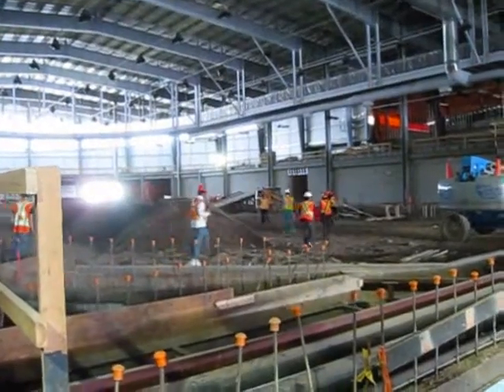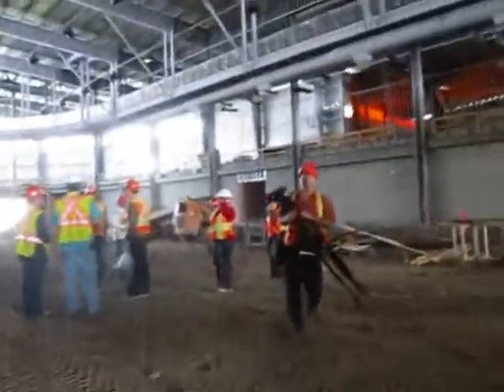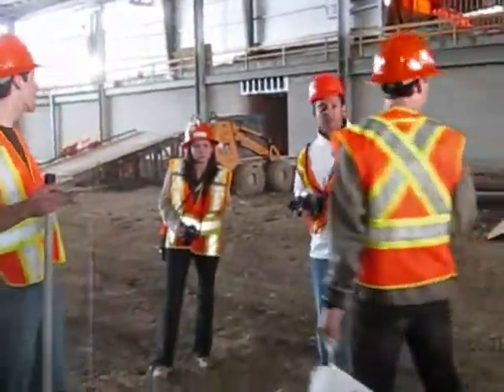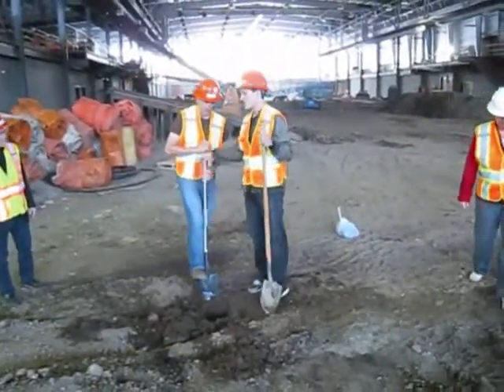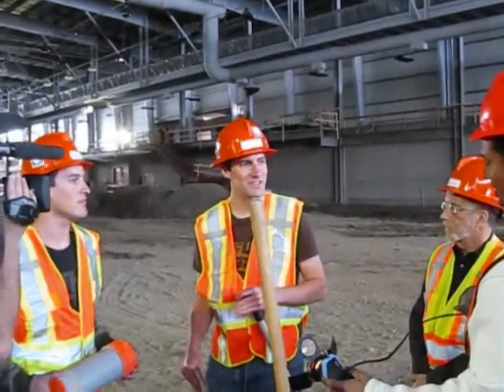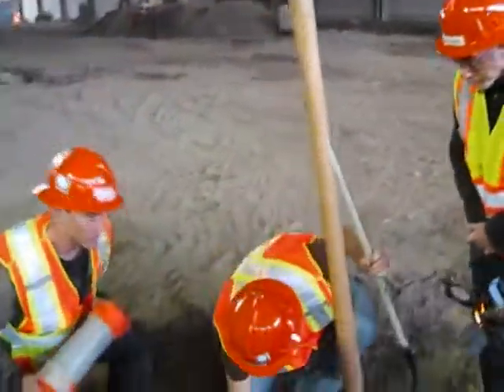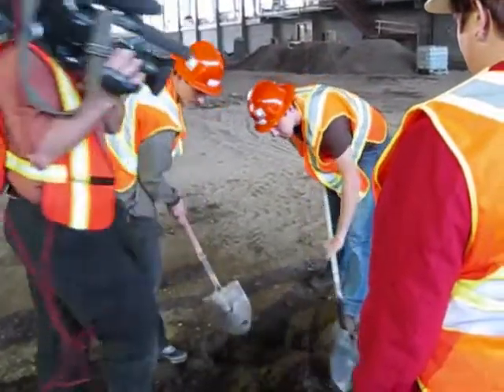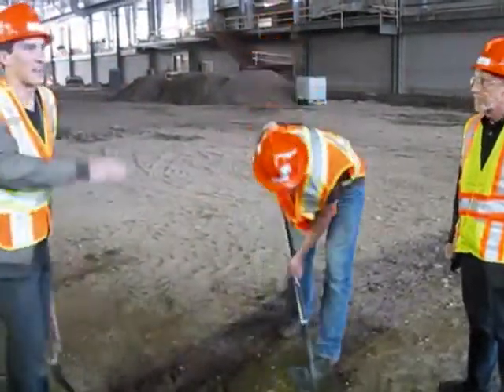Morrison Brothers -- FSJ Enerplex Oval Time Capsule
Olympic Silver Medalist Denny Morrison and his brother, multiple Canadian medalist Jay Morrison, pay tribute to the new Enerplex Oval, being constructed in their hometown of Fort St. John with a special time capsule ceremony.